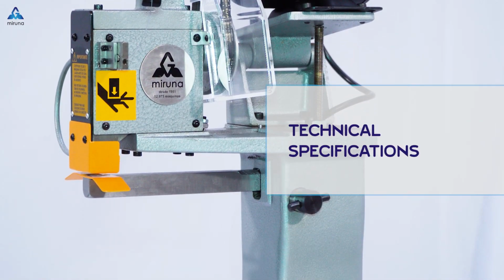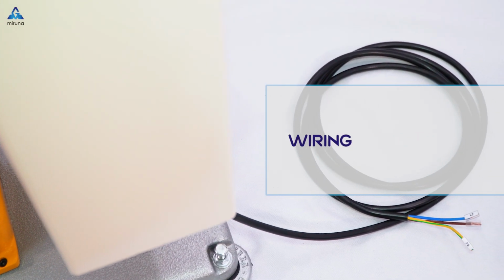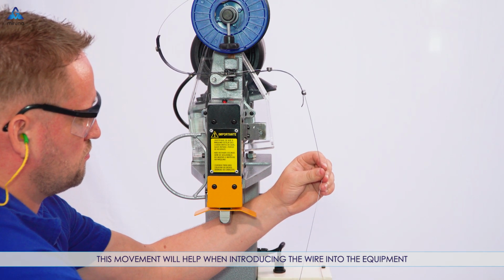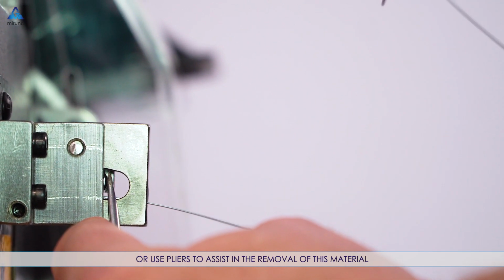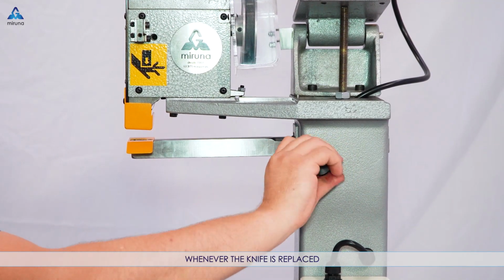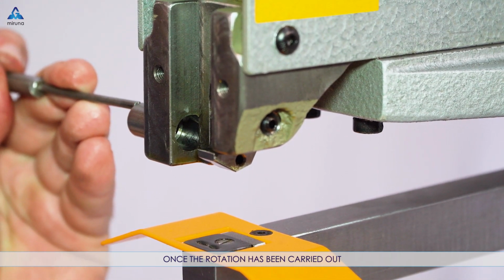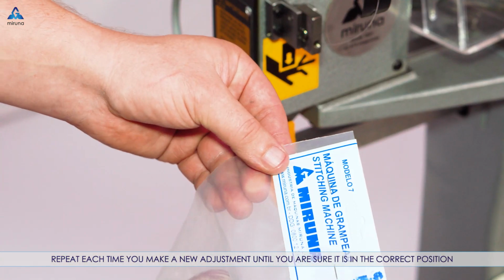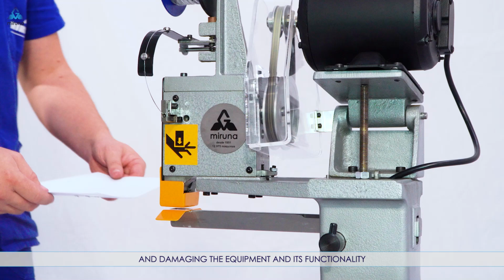Model 7 MIRUNA Wire Stitching Machine - Installation Instructions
The Model 7 installation video shows you how to install and start your new wire stitching machine.

Please follow some contents:
- Installation instructions;
- Initial recommendations for use;
- Types of stitching wires to be used (as well as their passage through the machine);
- How to lubricate the machine;
- How to carry out some replacements for high-wear parts;
- Safety tips.